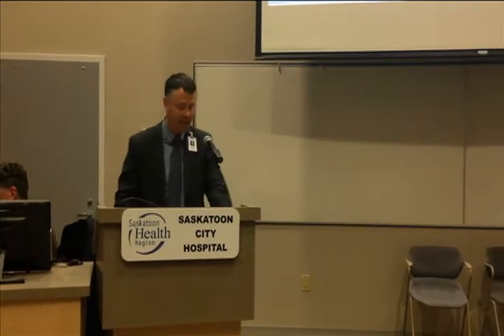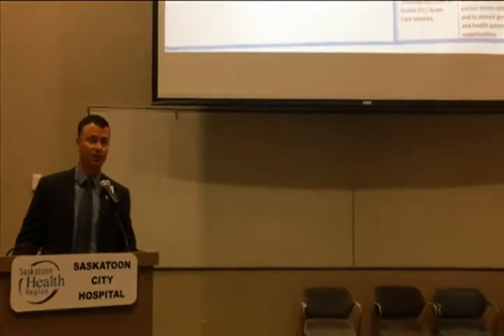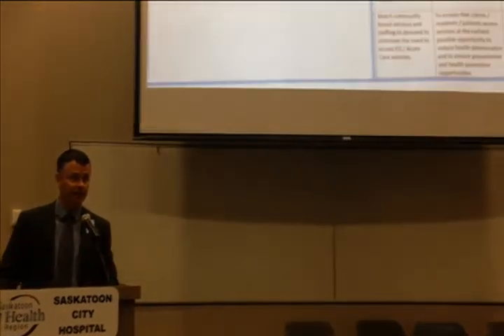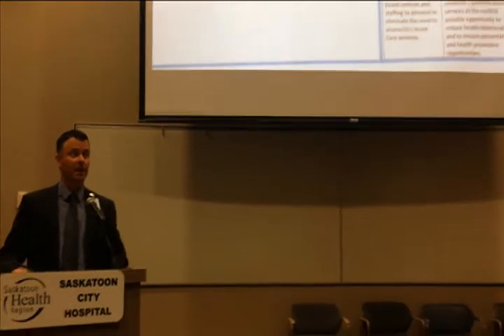90 Days of Innovation: Ready Every Day - Team 1 Overview March 17 Region Wall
March 17, 2015 - Three teams are leading the direction for "90 Days of Innovation: Ready Every Day" to create breakthrough improvements necessary to achieve zero wait time targets. On this day, each team presented their problem-solving approach. This is Team 1's overview: Community Strategies, given by Corey Millar.